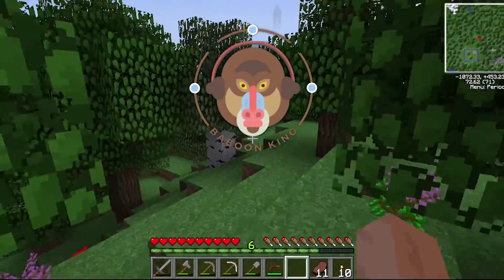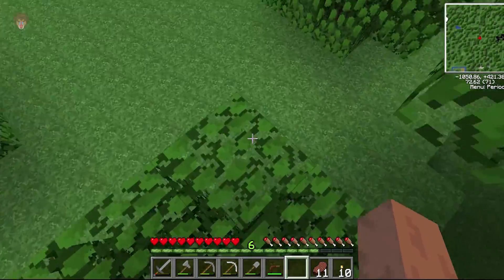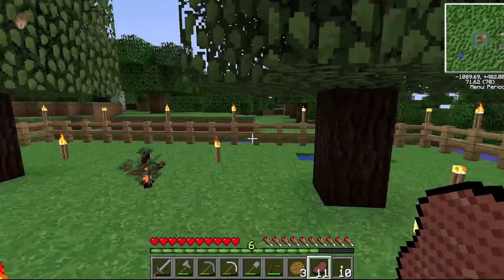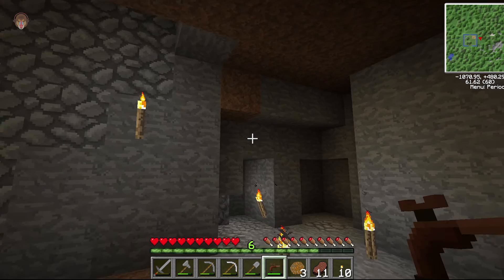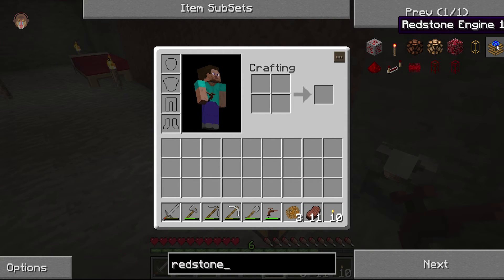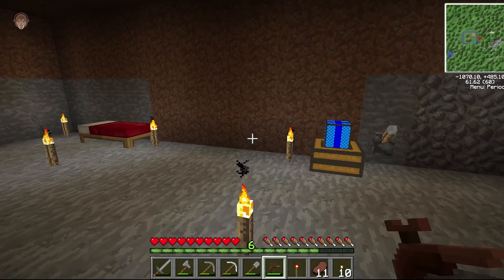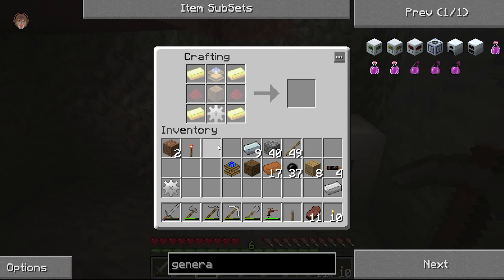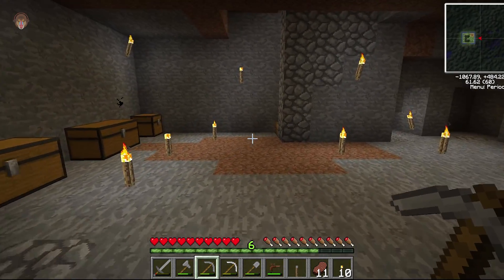Minecraft Tekkit Classic Modpack - MACERATOR - Part 2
Minecraft Tekkit Classic Part 2

Welcome to Minecraft Tekkit Classic Modpack. Today on Tekkit Classic, we get started on building a Macerator and powering it up!